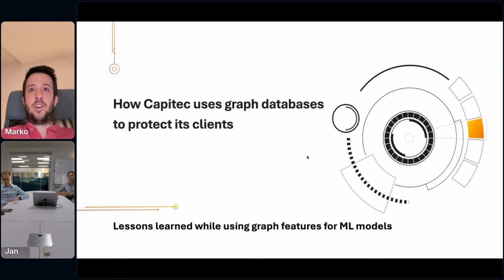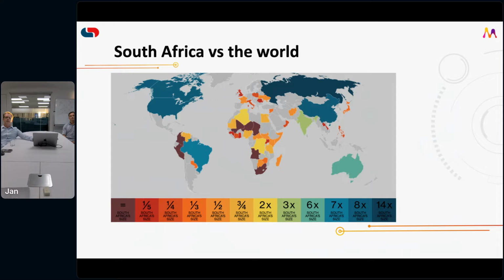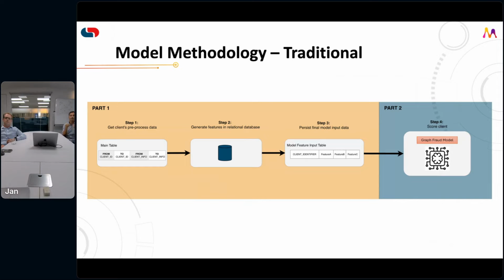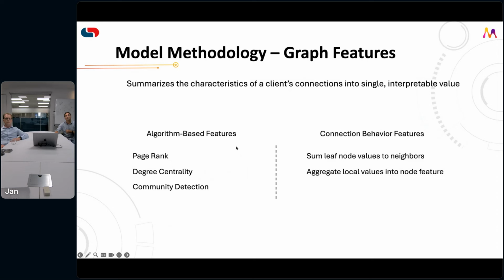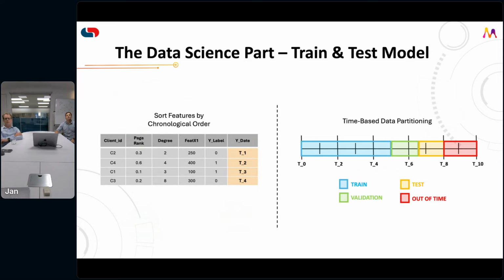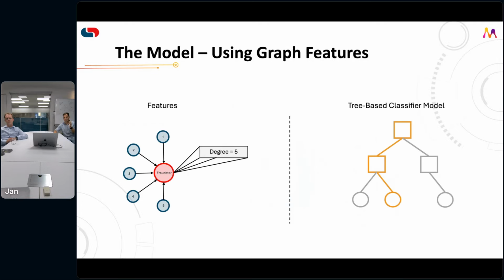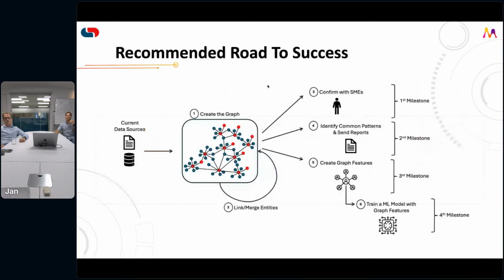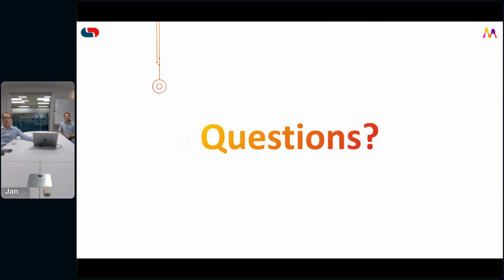How Capitec uses graph databases to protect its clients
It is our pleasure to host a community call with Capitec Bank, the largest retail bank in South Africa, who has been using Memgraph over the last couple of years.

Derick Schmidt, Head of Product, and Jan Ehlers, Data Scientist & Data Engineer, will be sharing how Capitec is leveraging Memgraph to enhance machine learning models through graph-based features - unlocking a new layer of context that traditional tabular data simply can’t capture.

They'll walk through what they've built, why they chose the approach they chose and and what impact it’s having.